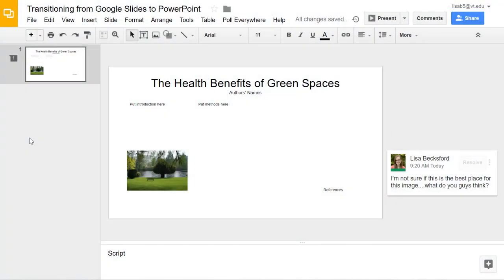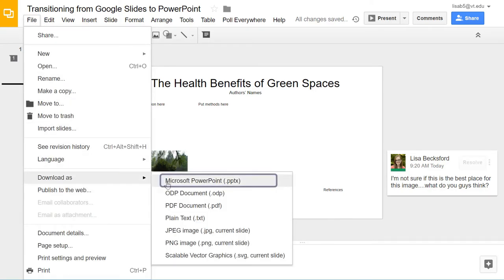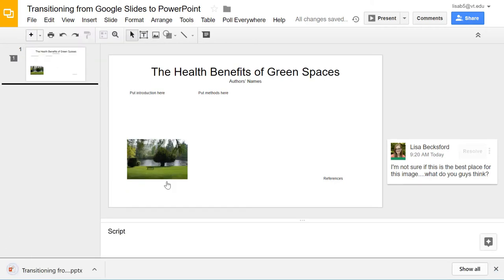Transitioning a Poster from Google Slides to PowerPoint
Learn how to transition a poster designed in Google Slides to PowerPoint.

For more videos like this one, visit odyssey.lib.vt.edu.